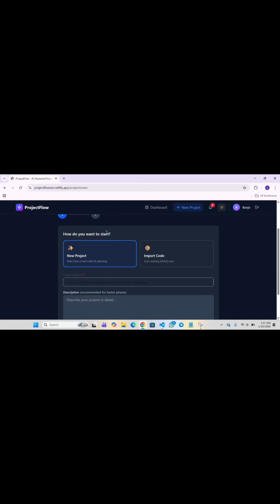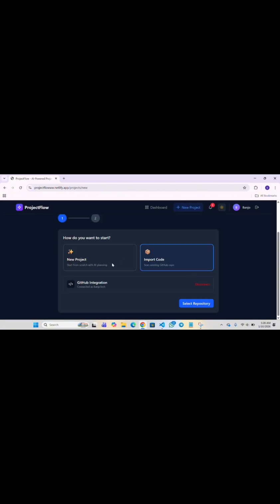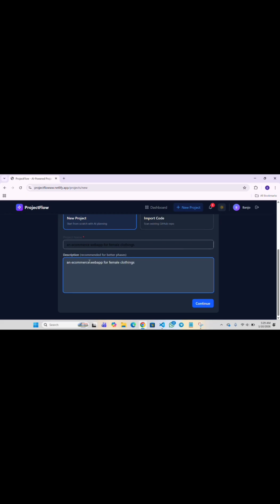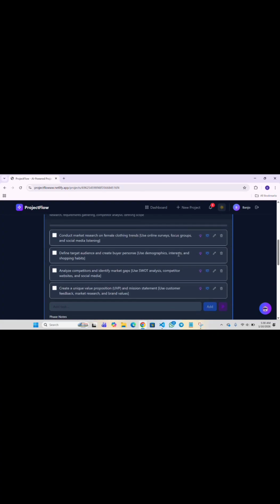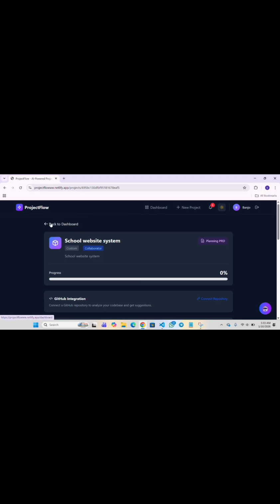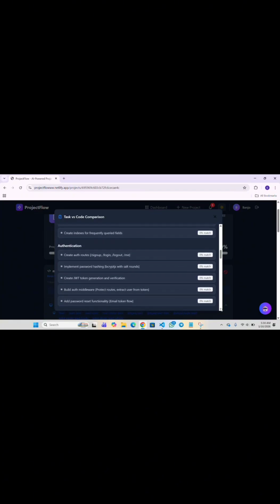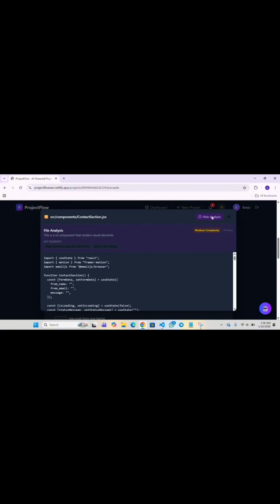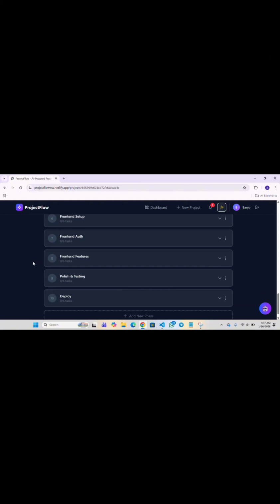The only Latest dev tool you need for your project management.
The only dev tool you need for your project management.

Few months ago, I was stuck and unable to finish projects. So I kept working on my mental framework and also working on an app to solve this problem. I created ProjectFlow to solve this problem. The solution to this problem eventually turned out to solve some other pain points developers faces daily.

Problems like being unable to finish their projects, not having a place to manage your projects, the pain of writing documentations to your app, or being unable to write a detailed PRD to start their project.

ProjectFlow allows users, to create projects, gives structured phases and tasks to solve their projects, flexible enough for experienced devs to edit or add and delete structured phases and task to follow their mental framework.

ProjectFlow also allows users to add team members to their projects, this solves a real pain points for hackaton competitions. It also allows github integration whereby it allows users to import existing repos, analyse the repo and suggest what to do next. Also provides AI suggestions, and hints with AI chatbot  to complete task/phase or ask questions when stuck.

Built with Mern stack, Mongodb, react, node express js and socket.io for real time sync of  team members. Link of Web app in the description here section, you may as well ask me question or advice on any feature you want to be there. Finally, this webapp can provide you a mental framework where you don’t get dumber as you use AI to code.